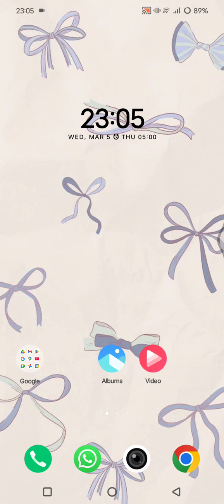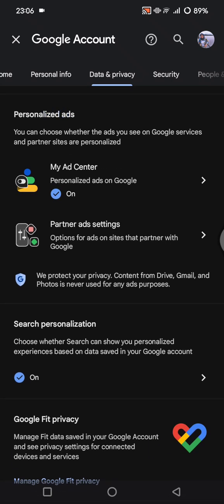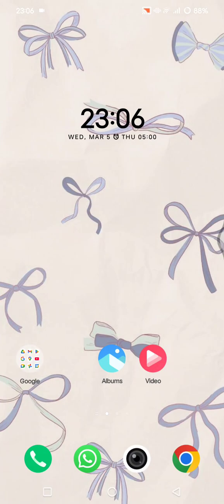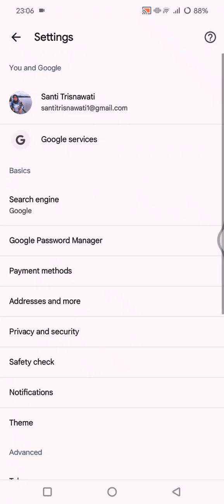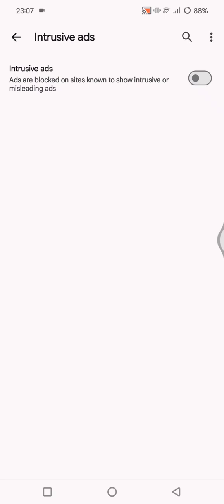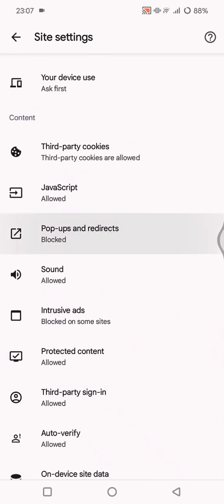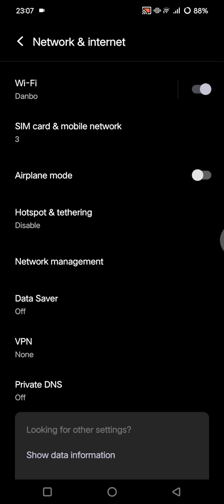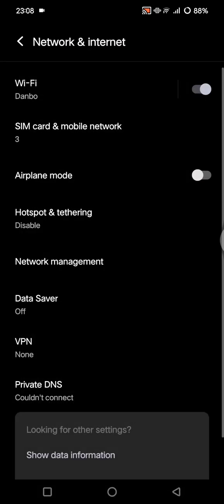Say Goodbye to Ads! How to Block Ads on Android Phones Easily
Tired of annoying ads popping up while browsing, using apps, or playing games? 😡📢 In this step-by-step guide, I’ll show you the easiest ways to block ads on your Android phone—no root required!